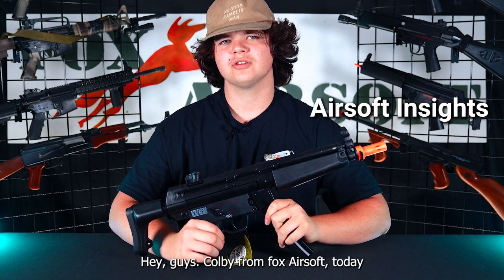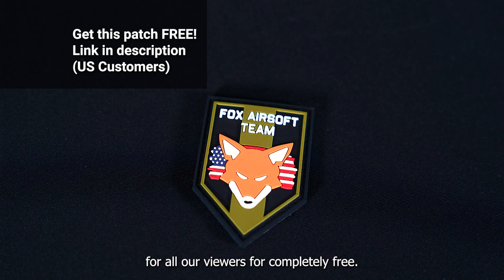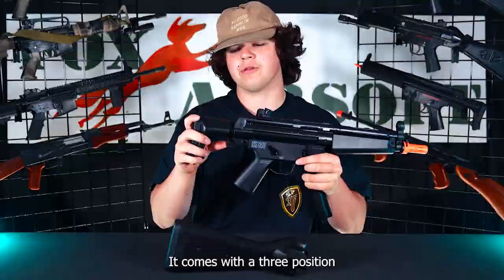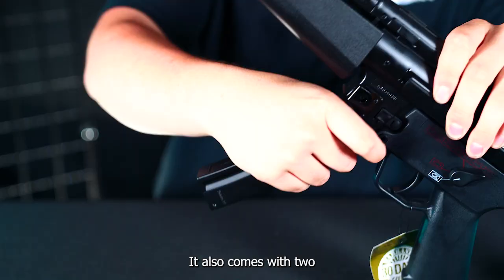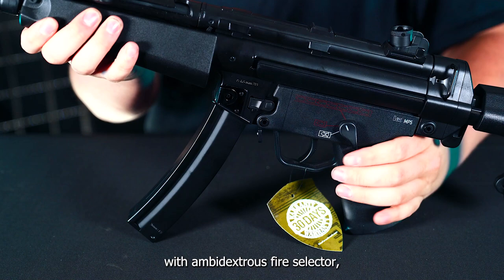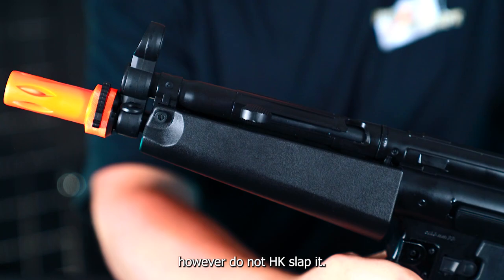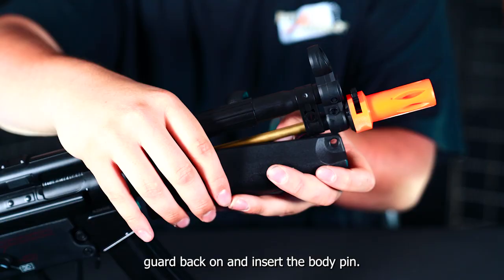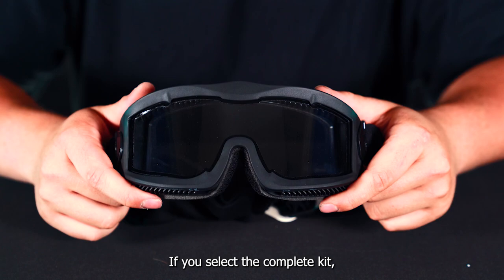Elite Force MP5 Competition Kit Airsoft Gun | Fox Airsoft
Like Fox?

Fox Airsoft
6260 Progress Lane
Parker CO 80134

FAF Airsoft
11321 Dransfeldt Road
Parker CO 80134